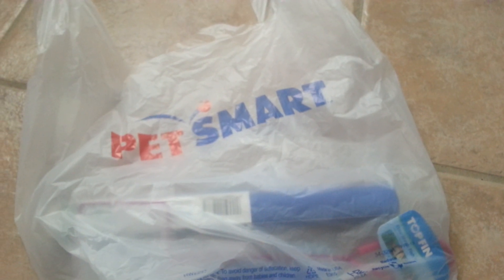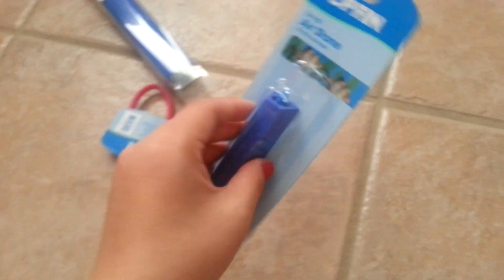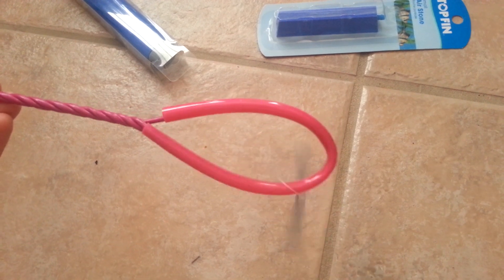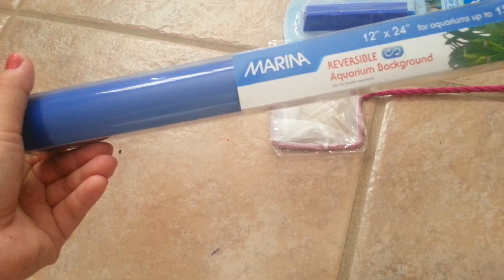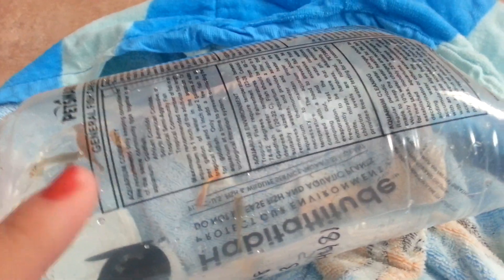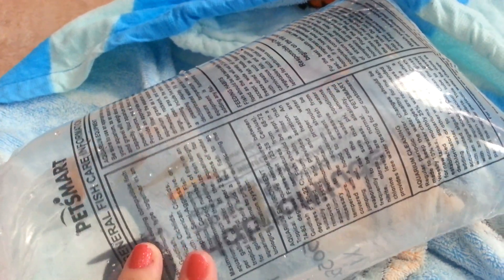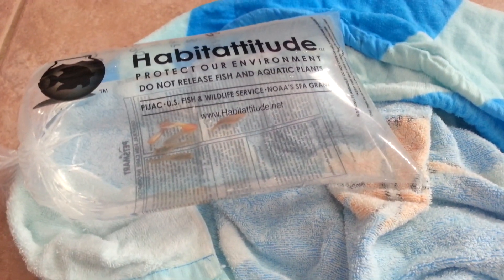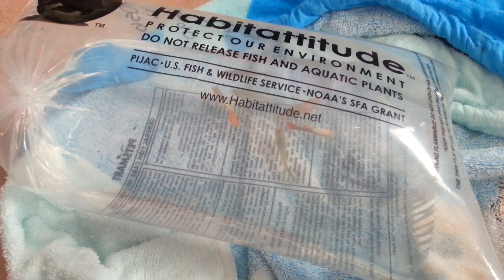PetSmart Haul (November 16 2013)